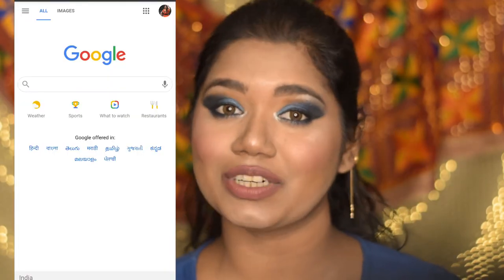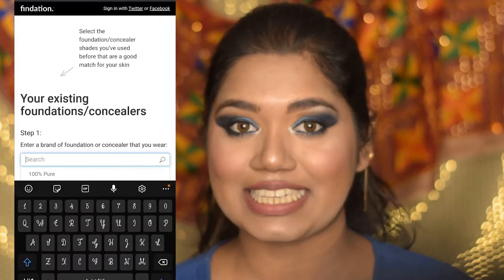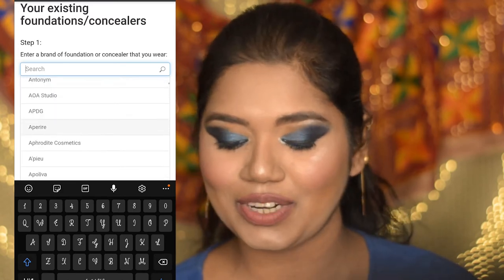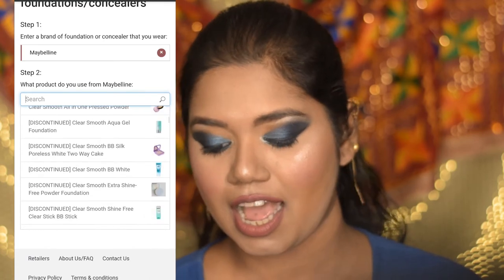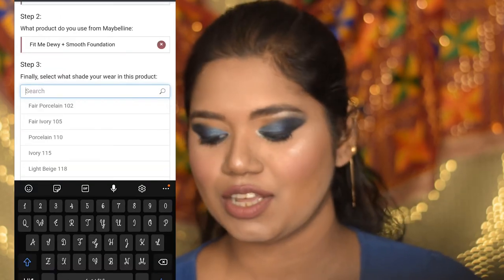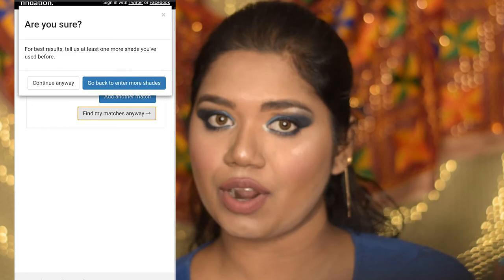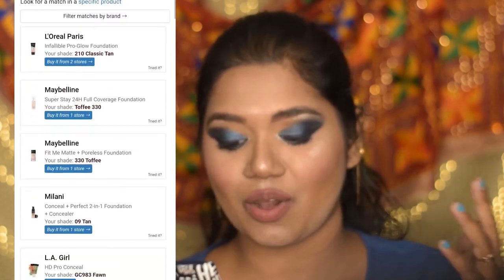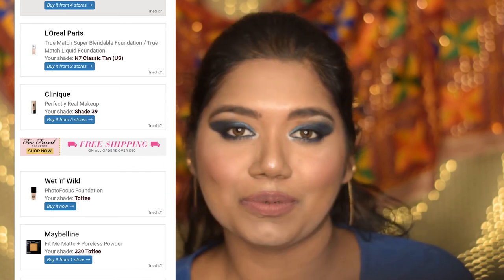How to Find Right Foundation Shade Online | Foundation Tricks for Beginners | Shreyashi M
Here is a trick to find your perfect foundation shade online.
I hope you will find this video helpful for you.
I will definitely try to help you with it.

Love,
Shreya!